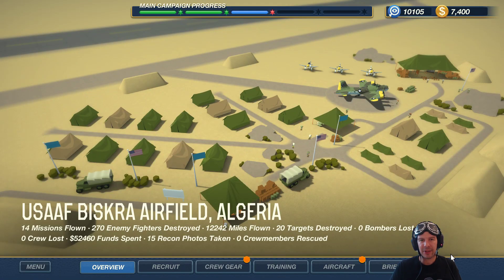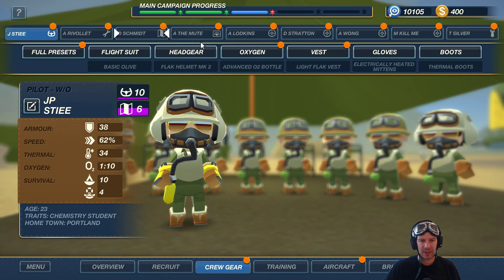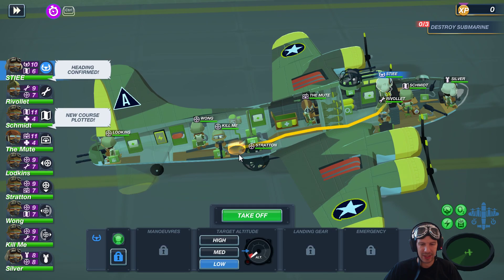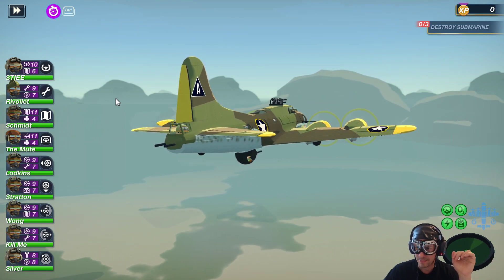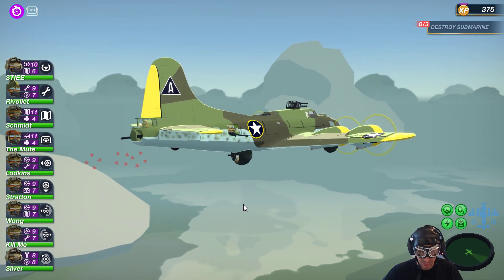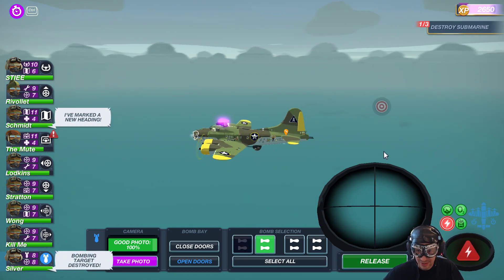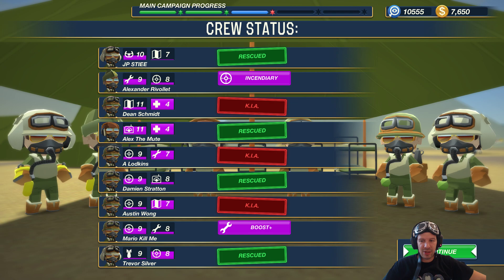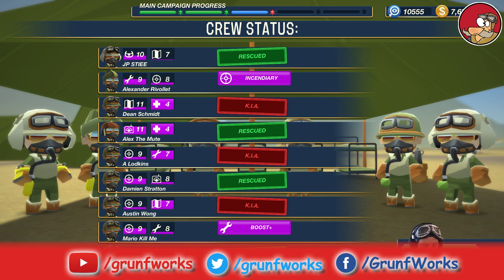Hunting Subs and Aces - Bomber Crew - USAAF DLC - Campaign - Let's Play - 16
In today's episode of Bomber Crew USAAF Campaign, we are hunting some submarines, and a notable enemy ace. However, not everything goes as planned, putting crew at peril